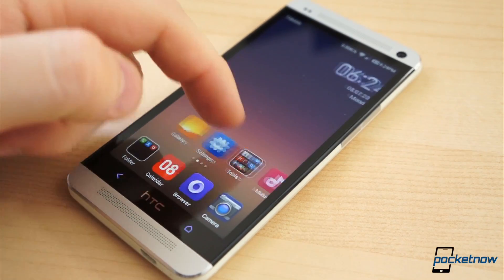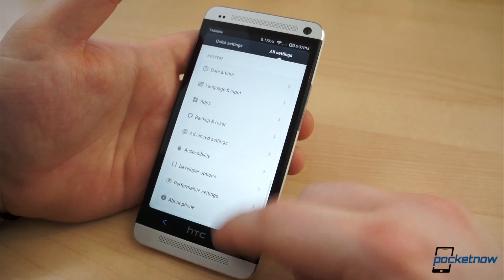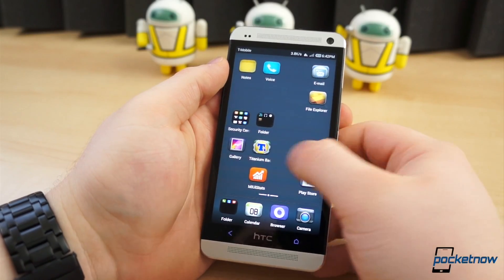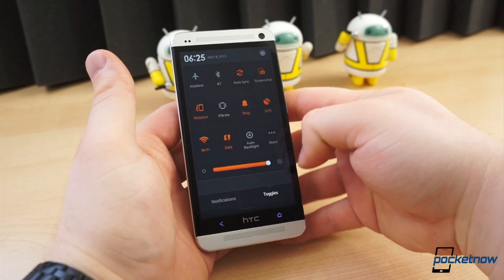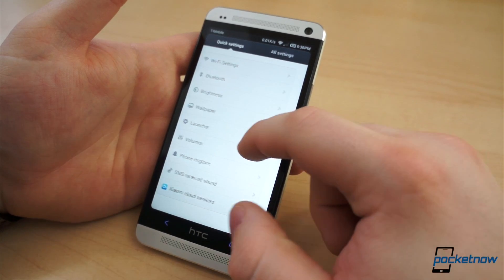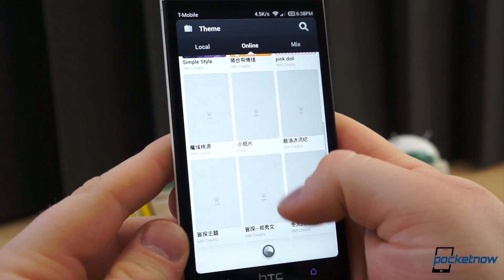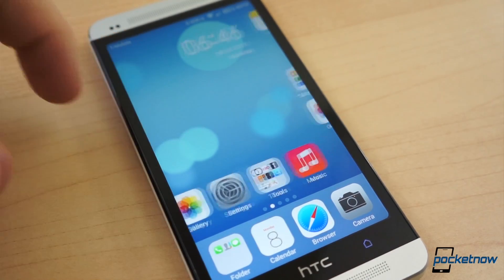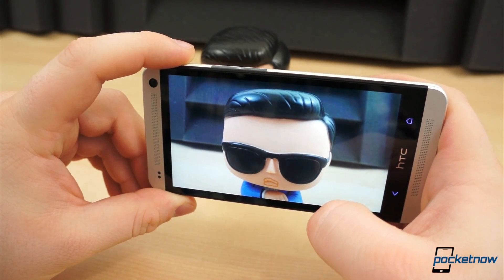MIUI for HTC One walkthrough | Pocketnow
MIUI, a heavily customized, Cyanogenmod-based ROM from China, is one of the more established custom ROMs on Android. Although it has similarities to other builds of Android, it looks quite different, and it incorporates one of the most expansive theme catalogs around.

XDA-developers user AdyScorpius recently ported MIUI to the HTC One, and we go hands-on!